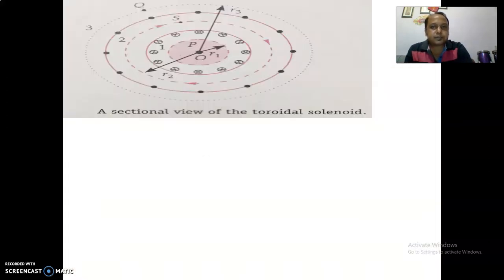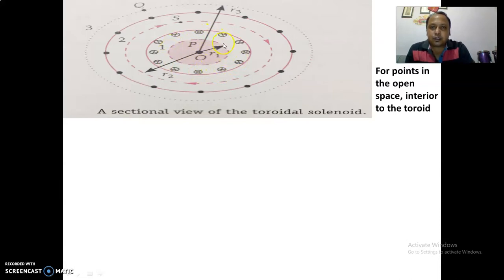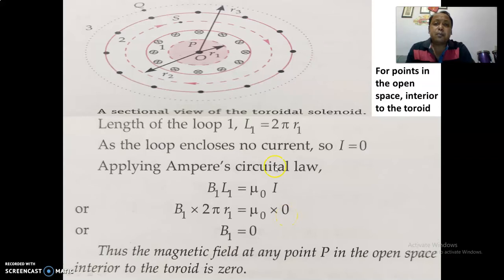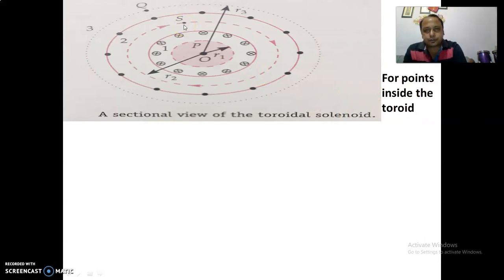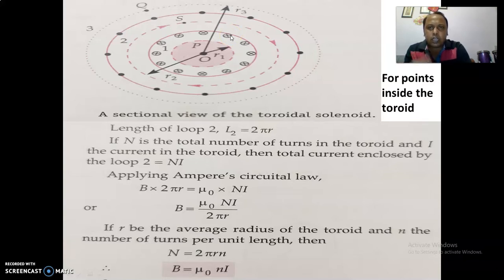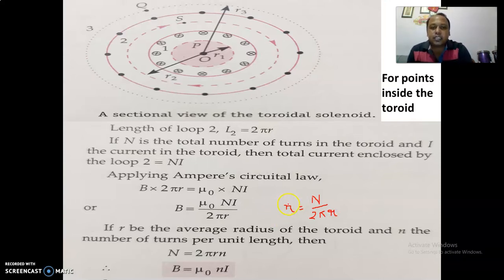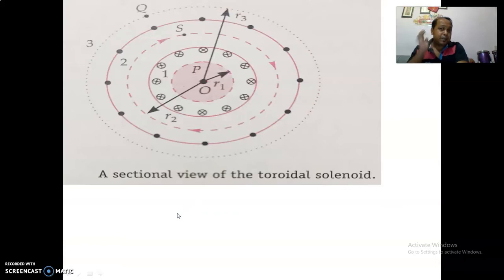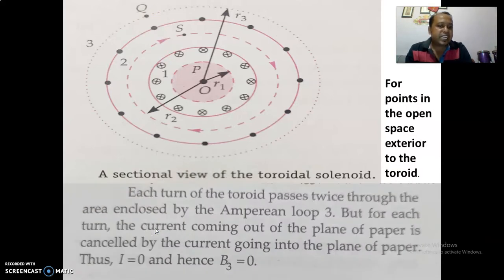Magnetic field due to a toroid || Application of Ampere Circuital Law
This video explains how to derive a relation for the magnetic field at any point due to a toroid. It helps you understand how the values of magnetic field changes when the point is considered at different positions such as at the interior empty space, inside the toroid and at the exterior of the toroid.